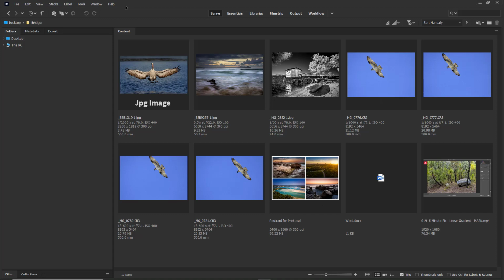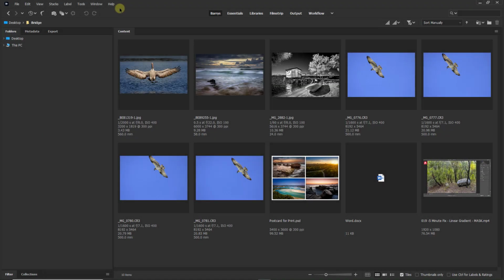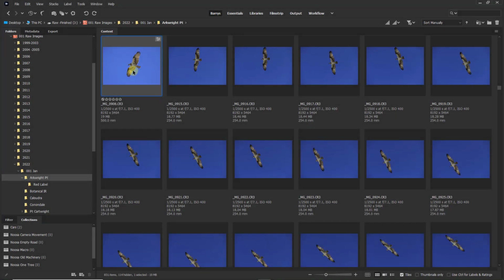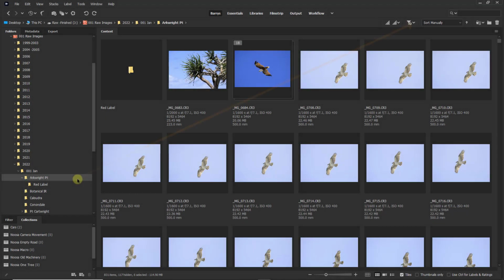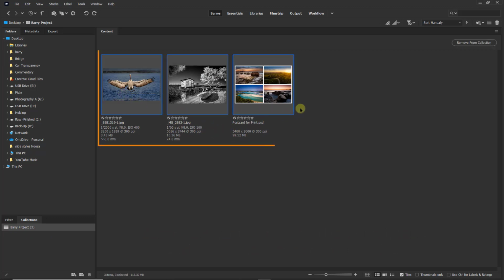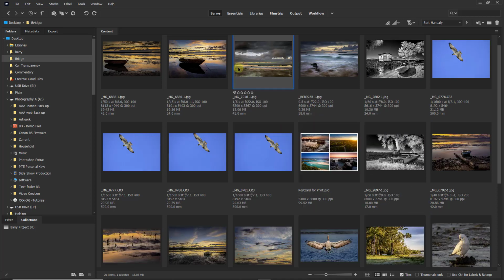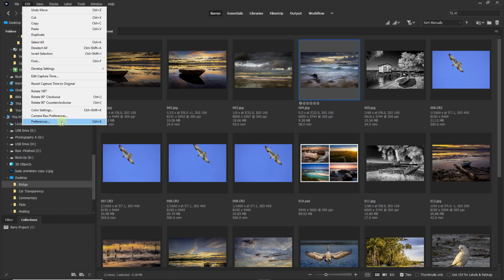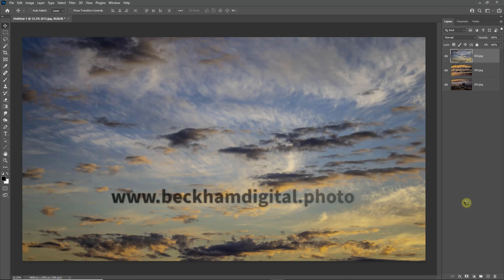028 - 5 Minute Fix - A Bridge too Far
I use Photoshop's Bridge for all manner of uses that save time and make working with Photoshop easier. Here are a few of my favourite uses